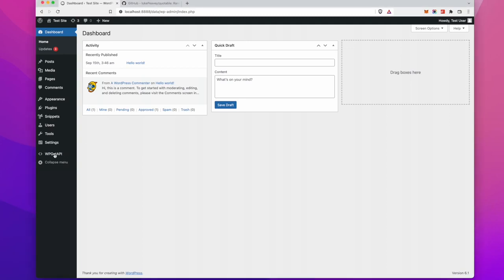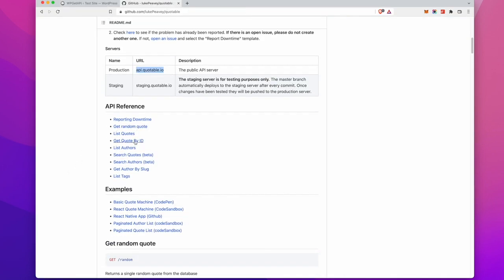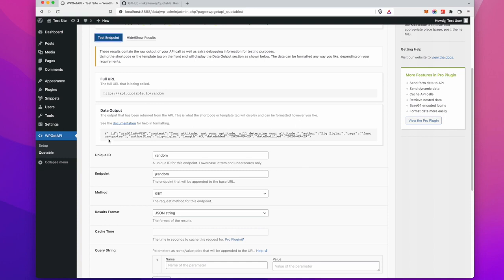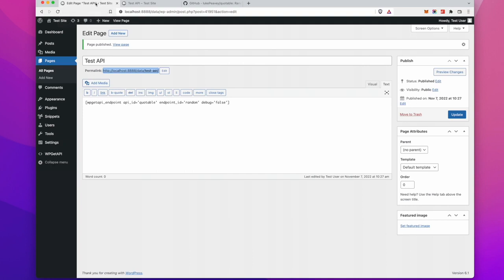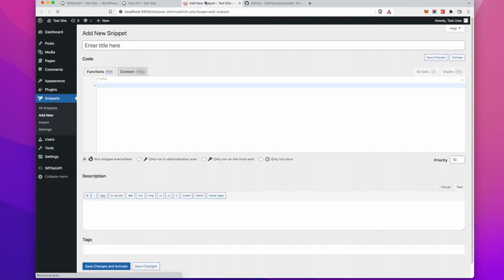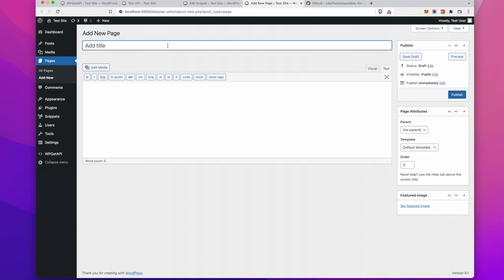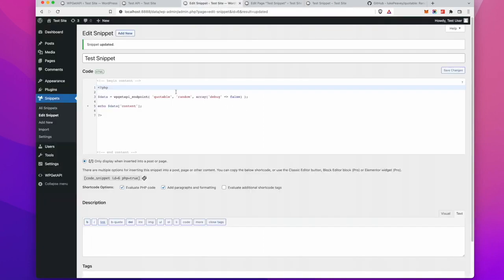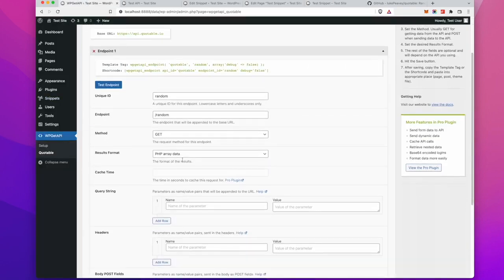How to Pull Data From API in WordPress without hassle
In this informative video tutorial, we dive into the world of WordPress and APIs to guide you through the process of effortlessly extracting data from an API without any hassle. Whether you're a seasoned WordPress developer or just starting out, understanding how to leverage APIs can greatly enhance the functionality and content of your website. Join us as we walk you through step-by-step instructions and demonstrate the tools and techniques required to seamlessly integrate API data into your WordPress site. Say goodbye to manual data entry and hello to automated updates with this comprehensive guide on pulling data from APIs in WordPress.